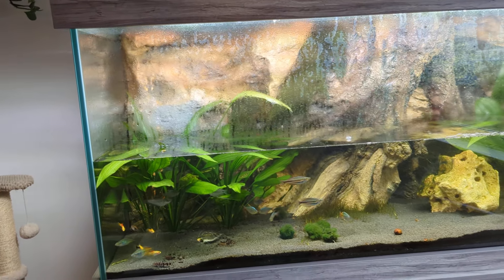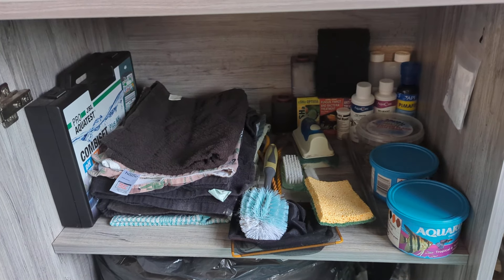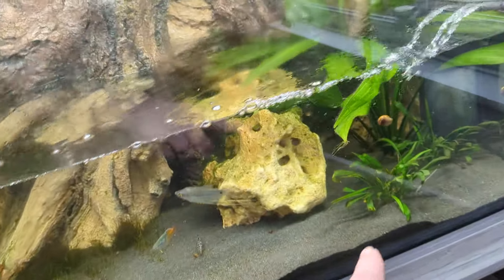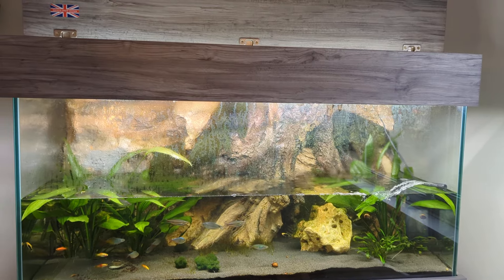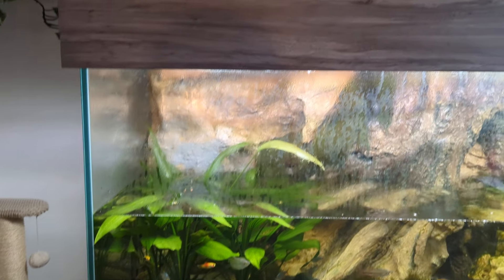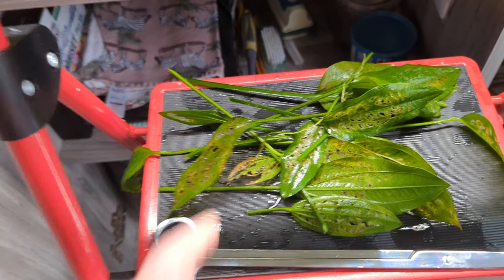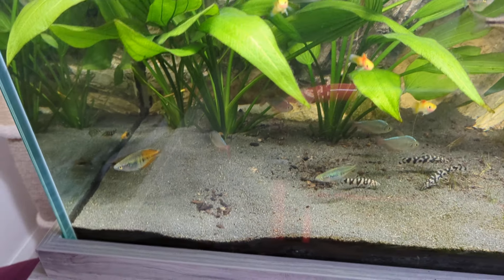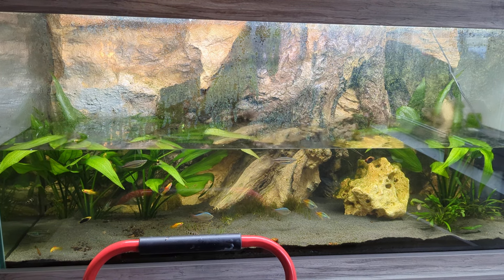A little bit of tank maintenance. Cats helping & inspecting with the making of this video 😸